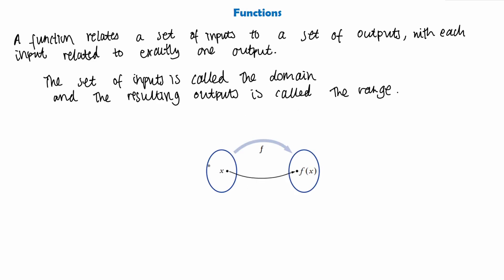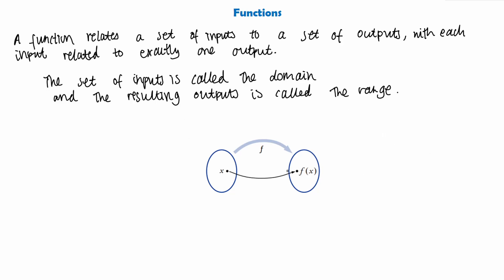(SQA Higher) Functions & Graphs: Functions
✨ SQA MATHS ✨
Scottish Qualifications Authority (SQA) Mathematics topics, exams and theory all explained to help education for those learning Maths in Scotland & other areas of the UK.

✨ ABOUT ME ✨
Welcome to the channel! My name is Duncan and I am a Student in Scotland studying Mathematics at university. I am currently in 4th year at university and plan to go on to teach maths at high school level after uni. I am very passionate about teaching and to help me improve and get practice before entering the world of work I have created this channel to help students learn about mathematics at all levels (N5, Higher & AH) in Scotland. In these videos I will cover the theory to (almost!) every topic and unit in each level of SQA Maths including exam-style questions, exam walkthroughs & other helpful videos. As I am not a teacher yet any feedback, support and help is welcome in the comments!

If you have any questions or queries regarding topics in this video, tutoring advice or just questions about maths in general do not hesitate to drop a comment below or send me an email

SQA Higher Mathematics - Functions & Graphs: Definition of a Function with it's Domain & Range, Examples of Domain & Range using proper notation and how to visualise the range.

All examples in this video were attributed to the notes found at 'Higher Still Notes' (HSN) and are not examples of my own.